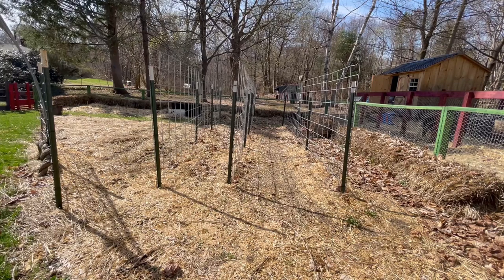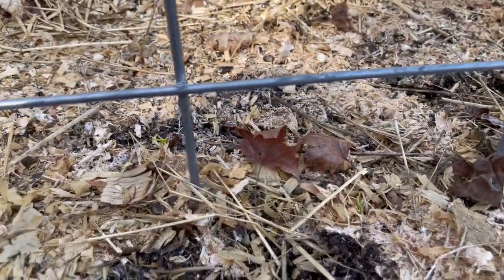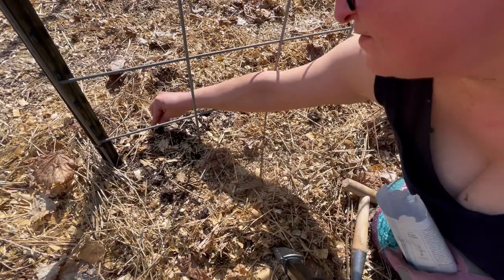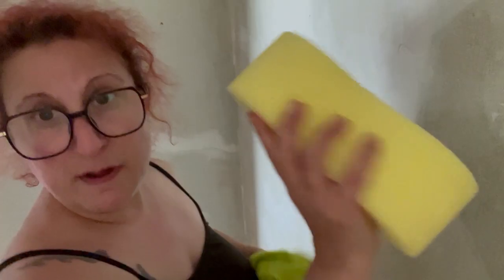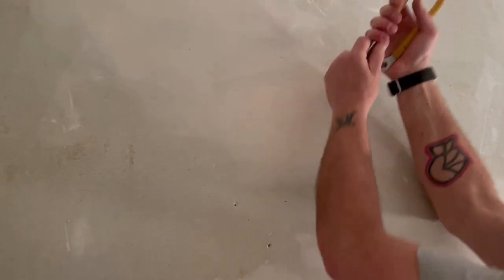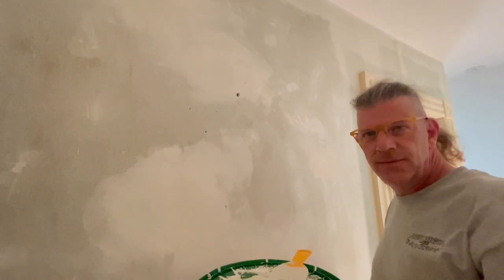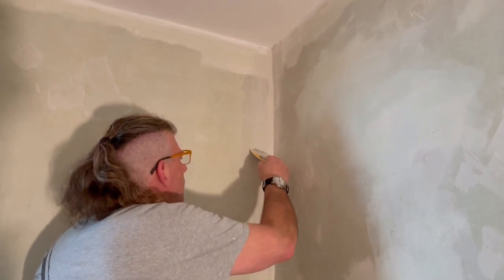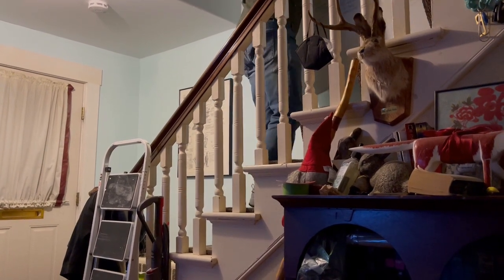Walls and Garden - House Updates and Garden Journal April 18th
Planting sunnies & peas, & eff this wallpaper in particular ~.o